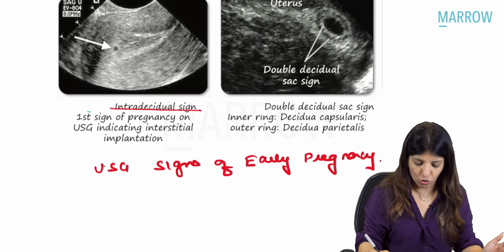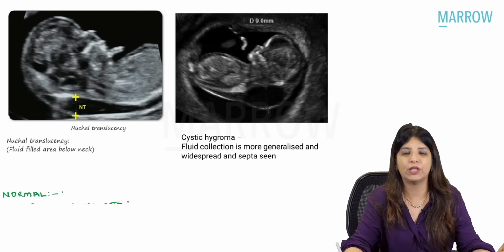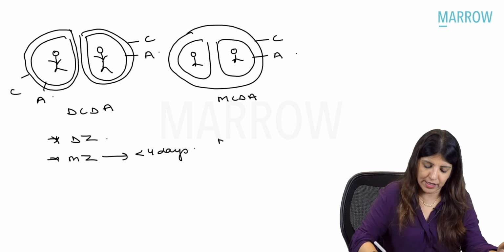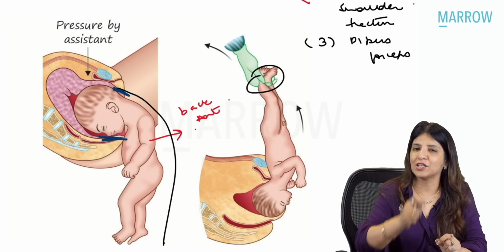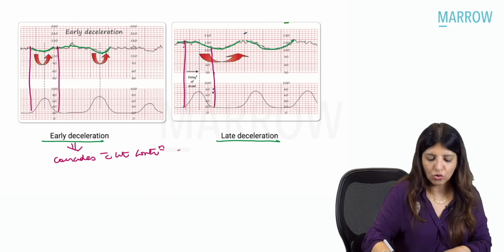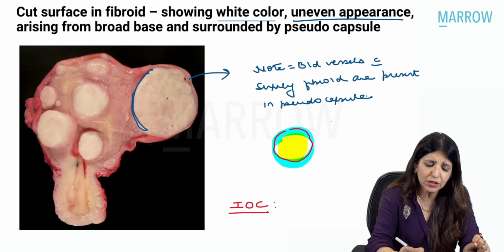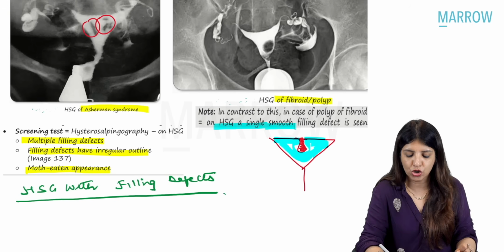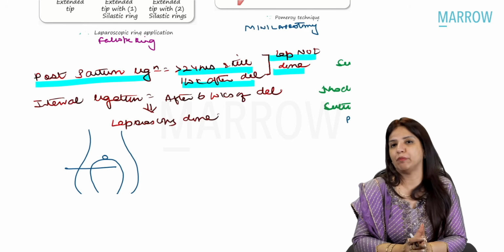WRWU Image Based Discussion - OBG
Introducing WRWU Series: Image-Based Discussion Videos to help keep your momentum for NEET-PG 2025.

Upcoming Schedule: 5th June, 4 PM - Orthopaedics